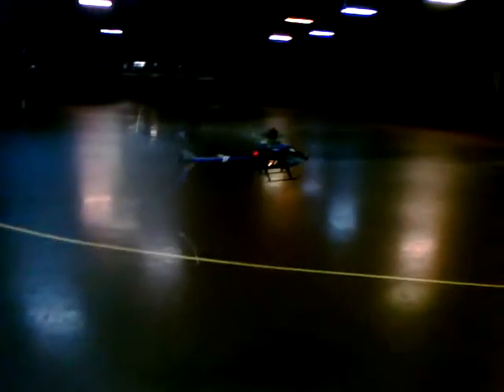E-Flite Blade SR and TREX 450 indoor Florida fun fly..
testing two amazing rc helicopters indoors at the Gold Coast indoor flyers club in Fort. Lauderdale. Blade SR and T-REX flying indoors together.